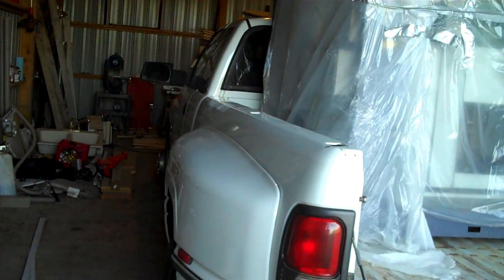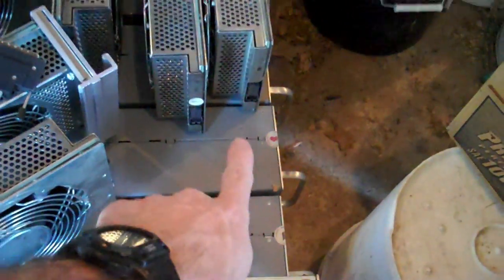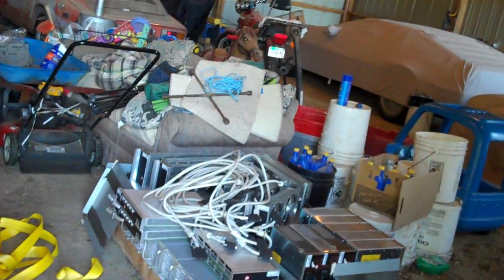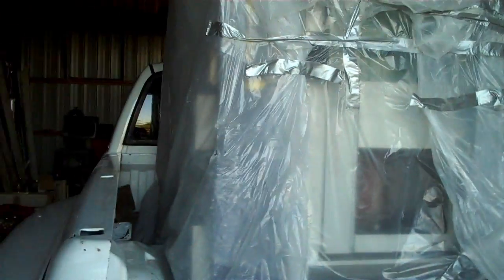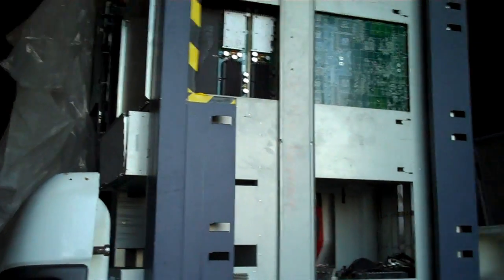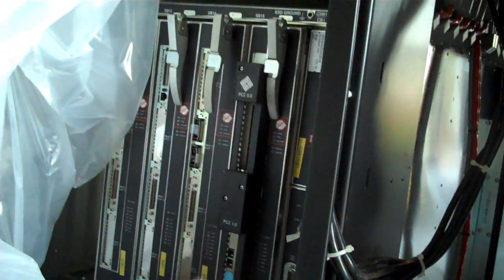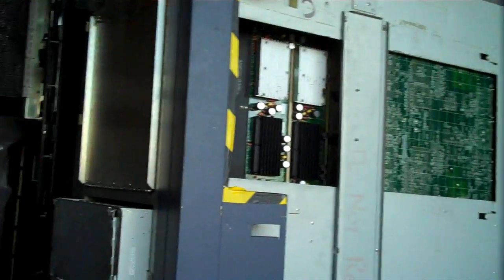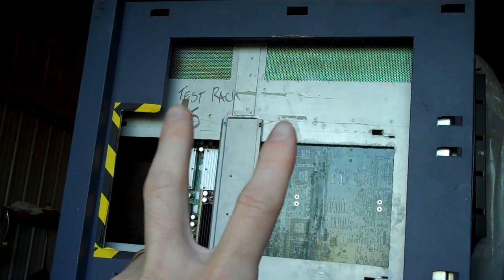Still here, still broken.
I made a run down to Indianapolis recently and brought a couple of things back...